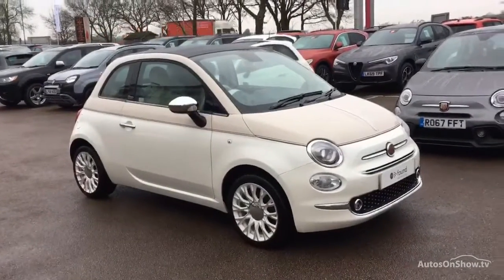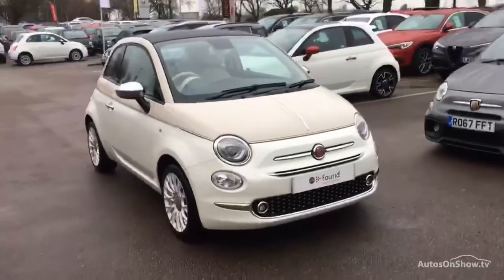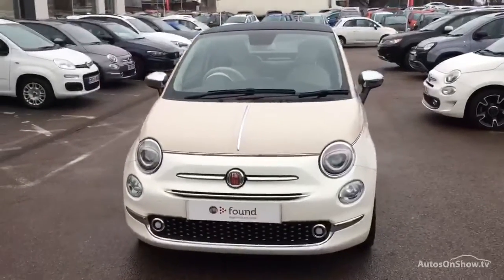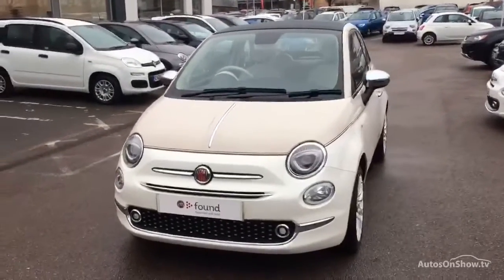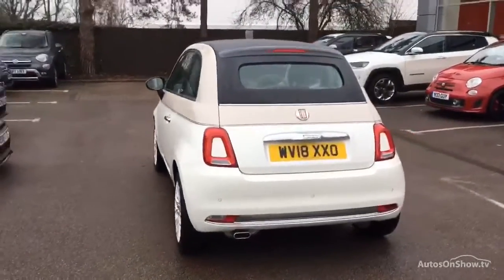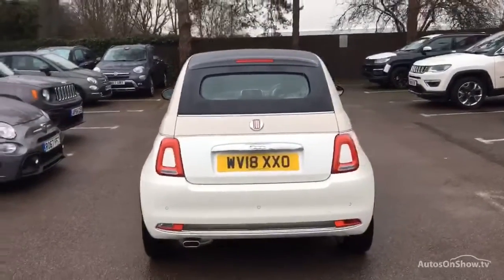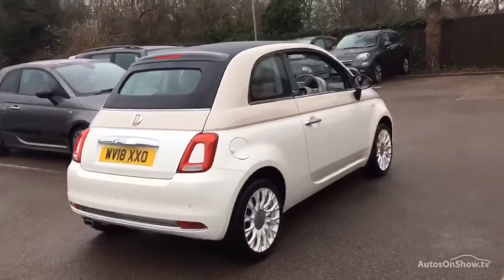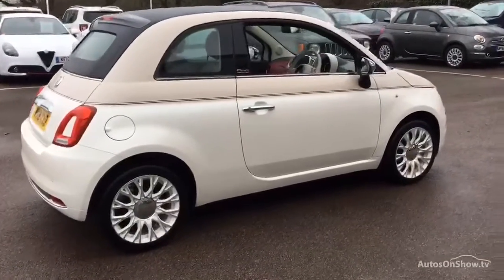WV18XXO FIAT 500 60TH LIMITED EDITION WHITE 2018, MC Glyn Hopkin St Albans Fiat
2018 FIAT 500 60TH LIMITED EDITION CONVERTIBLE PETROL, in WHITE